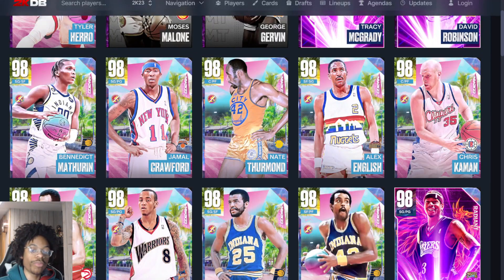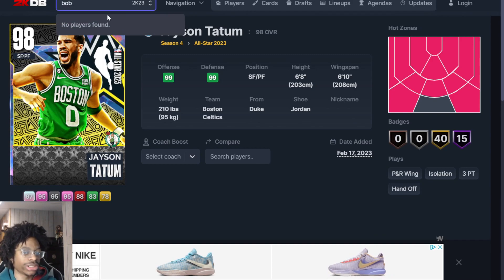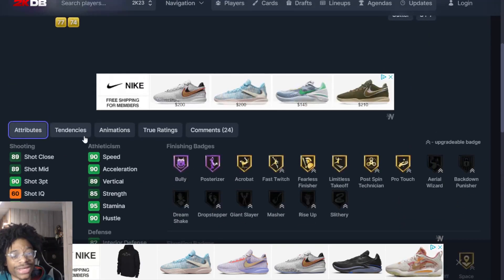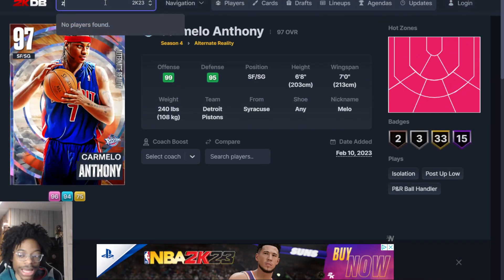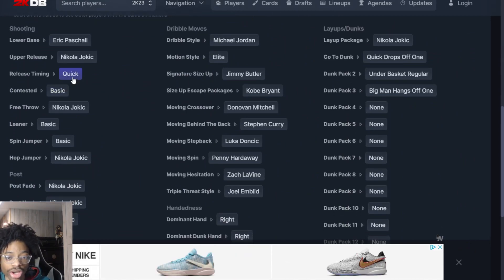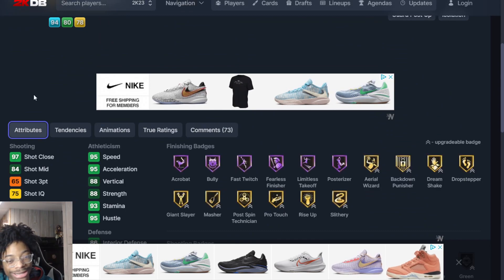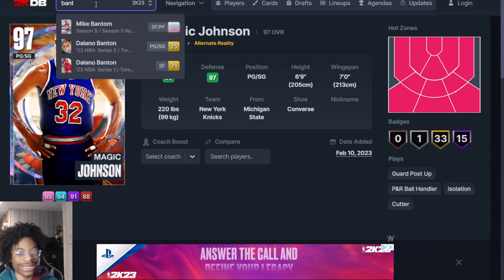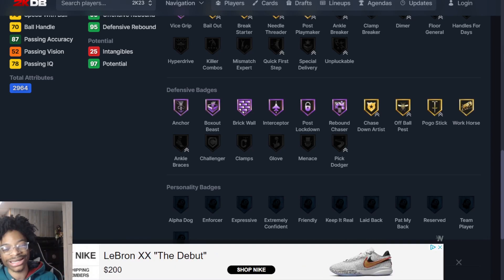Top 20 First Impression Tier List in NBA2k23 MyTeam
Season 5 just dropped but these are my top 20 cards in MyTeam. Argee or disagree?